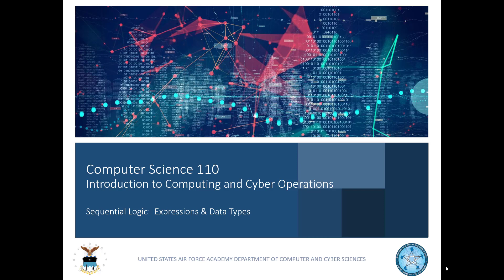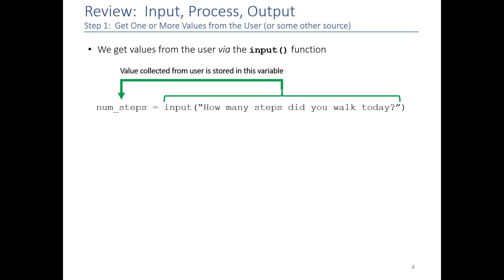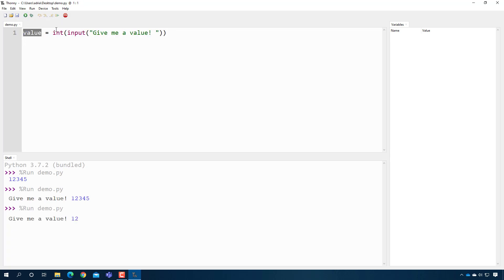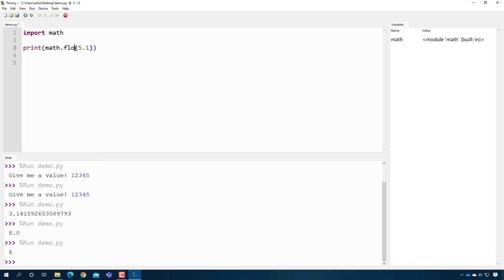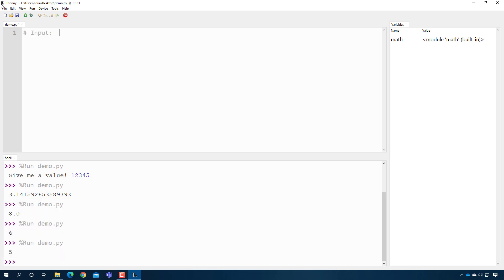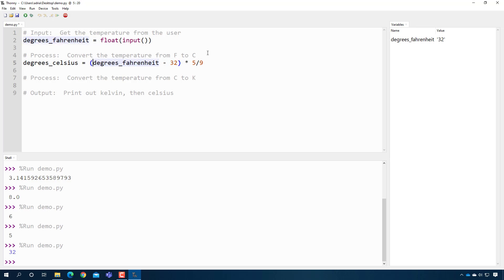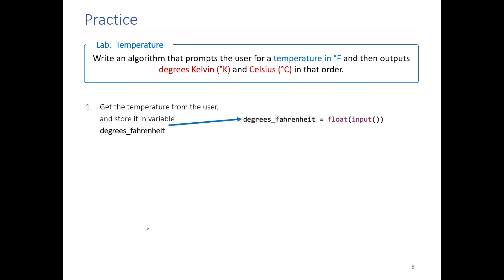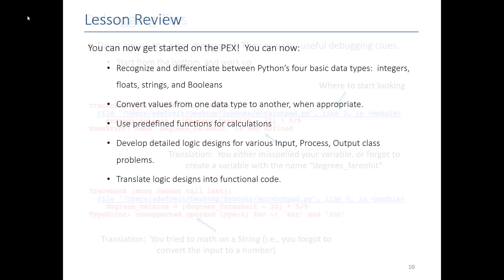CS110 - Expressions and Data Types